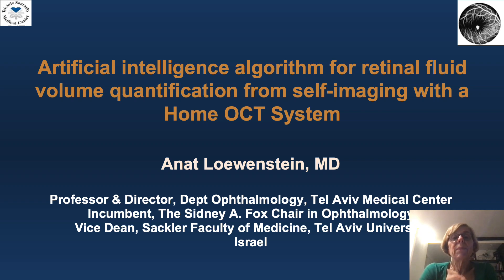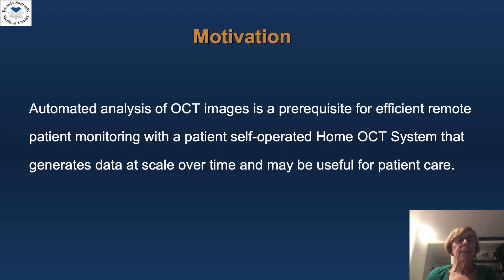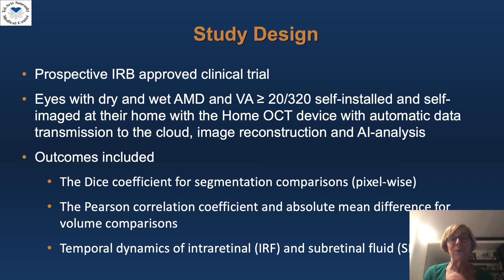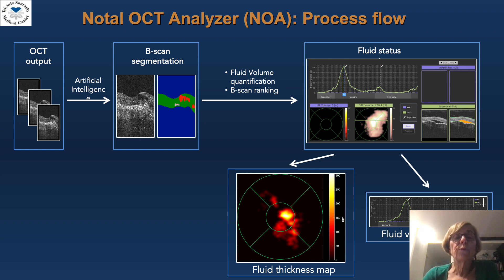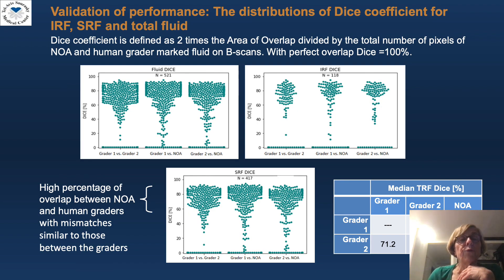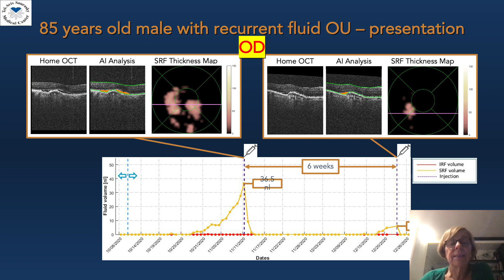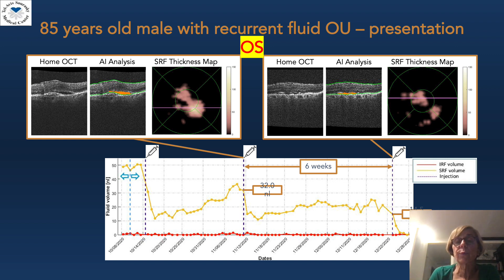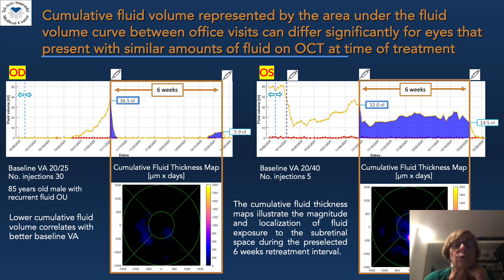Artificial intelligence for retinal fluid volume quantification from Home OCT System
"Штучний інтелект для оцінки об'єму рідини за допомогою системи домашньої ОКТ"
Prof. Anat Loewenstein - завідувачка відділенням офтальмології Медичний центр ім. Сураски, Тель Авів, професор офтальмології та заступник декана Університету Тель Авіва. Також проф. Anat Loewenstein є генеральним секретарем EURETINA.

Лекція надана Європейським товариством спеціалістів з сітківки  EURETINA в рамках спіробітницта з Товариством офтальмологів України та Інститутом очних хвороб та тканинної терапії ім. В.П. Філатова НАМН України.
EURETINA підтримує всіх офтальмологів України під час підступного вторгнення рф та надає лекції своїх найкращіх спеціалістів для підтримання професійного розвитку та вдосконалення наших лікарів навіть під час війни.
Все буде Україна!